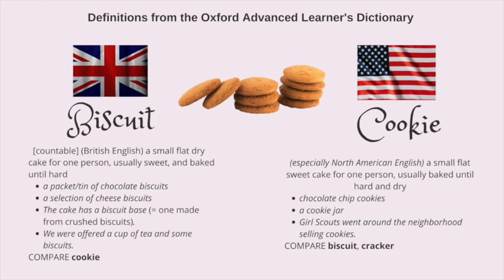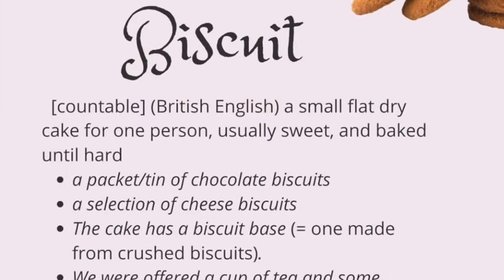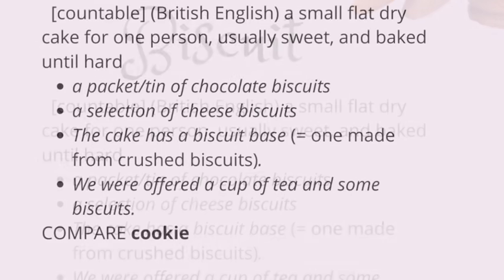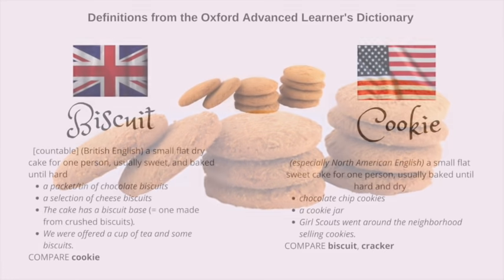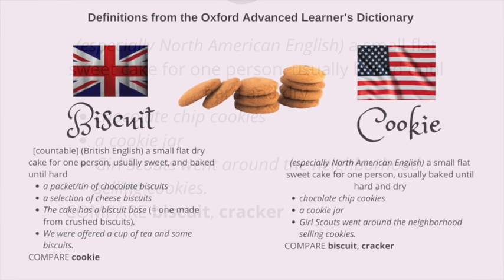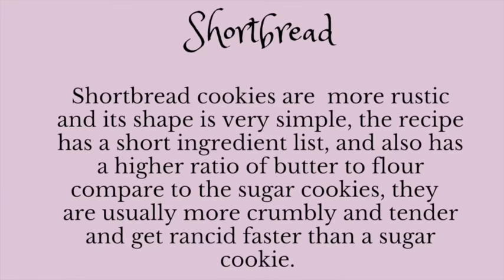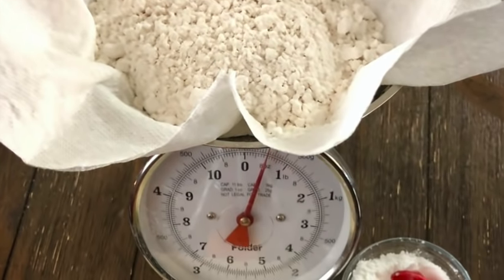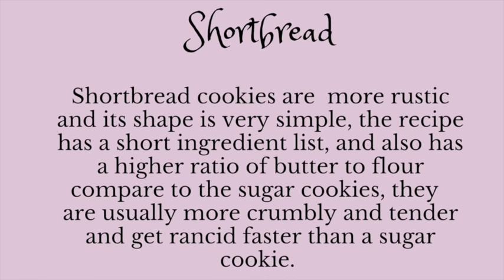What is a biscuit in England ? 2021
If you are a fan of The Great  British Baking Show or have been watching Ted Lasso you might have heard the word  -biscuits, I will explain you what is a biscuit and what is the difference between shortbread, sugar cookies.

Flexible Tripod

Edible markers

Meringue Powder

Confectioners Sugar

Dark chocolate

Baking sheets